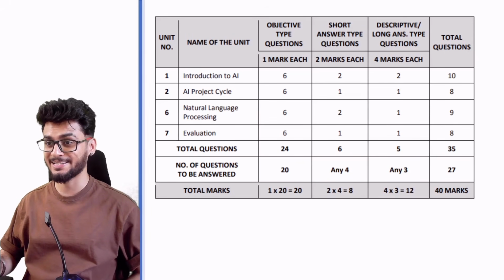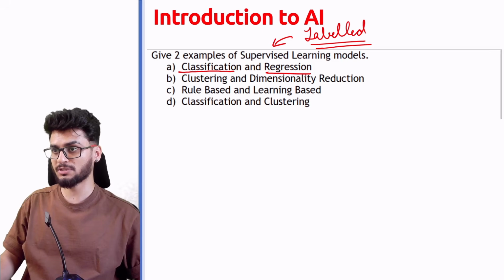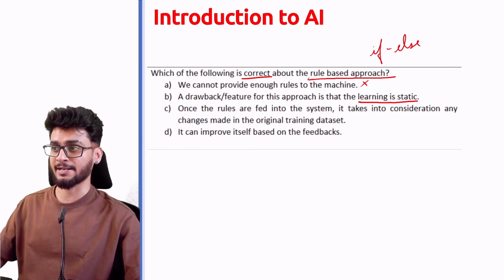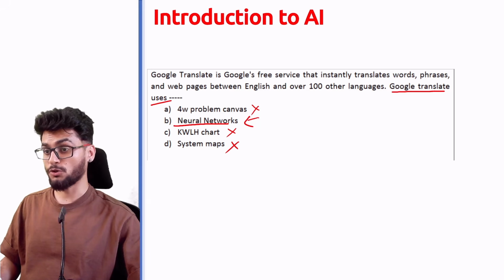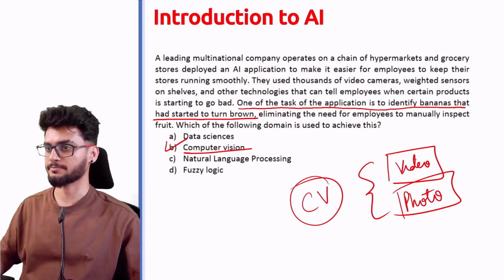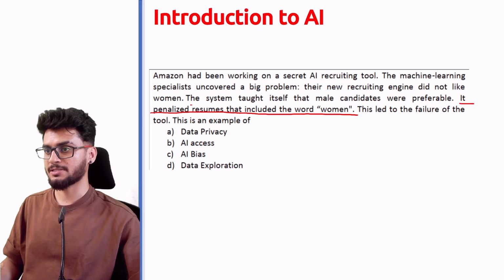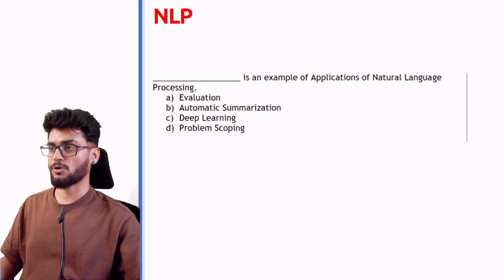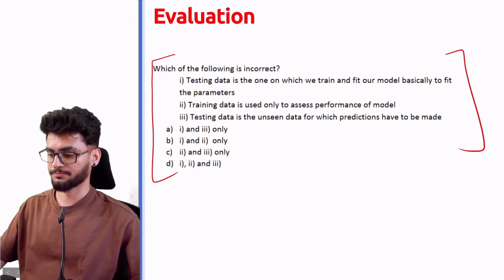Class 10: 40 EXPECTED QUESTIONS for Boards 2024 (Part-1)|Artificial Intelligence 417 | CBSE | Aakash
Artificial Intelligence made easy - Welcome to the new Channel!

TOPICS COVERED
Introduction to Artificial Intelligence
Project Cycle
Natural Language Processing
Evaluation